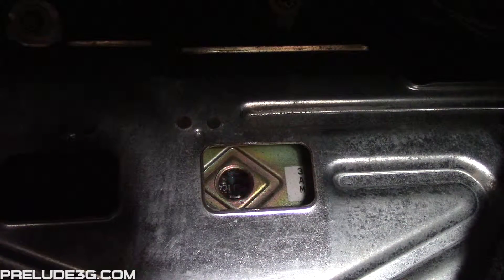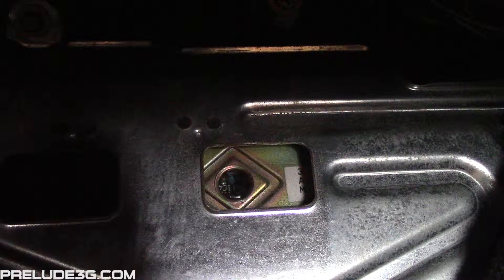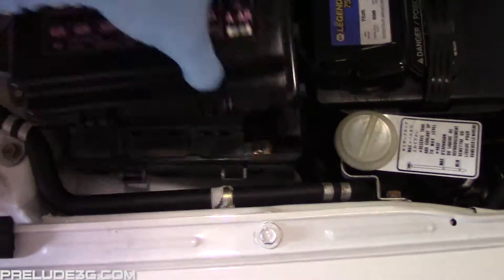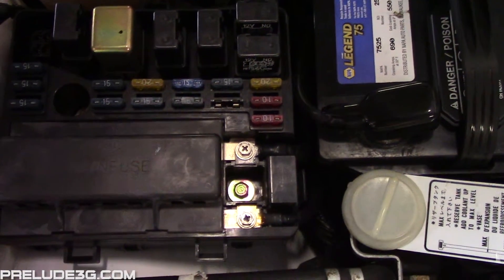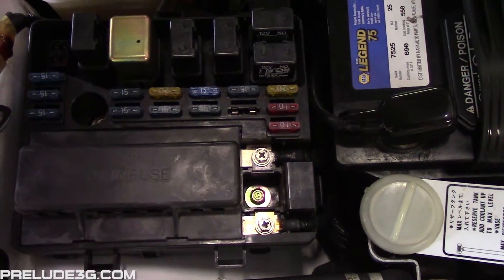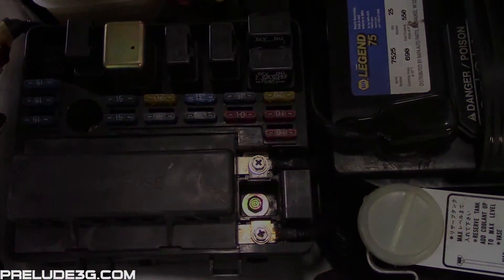Checking ECU Error Codes